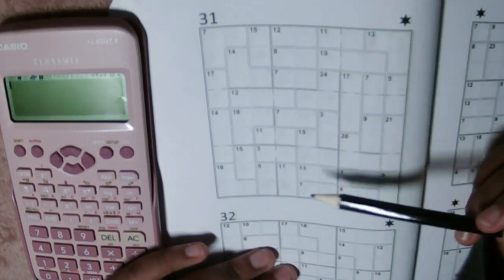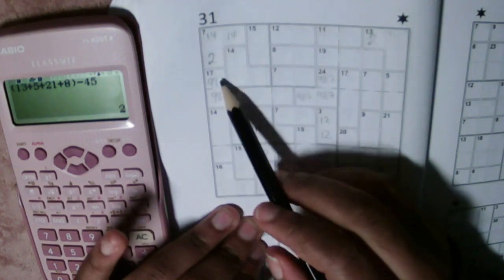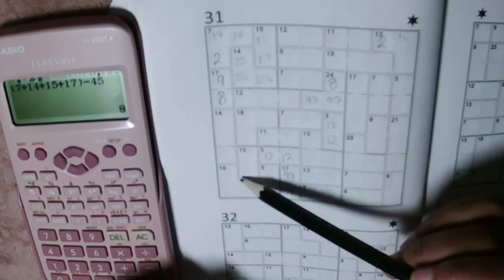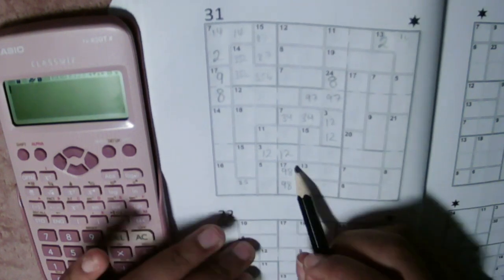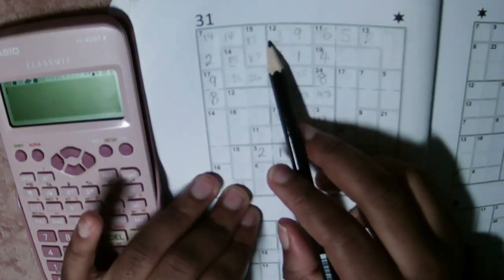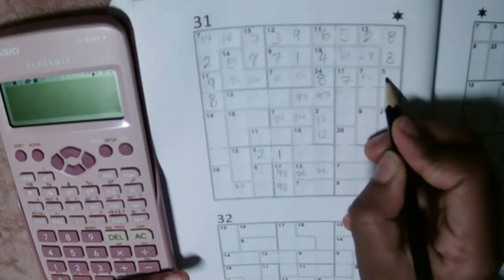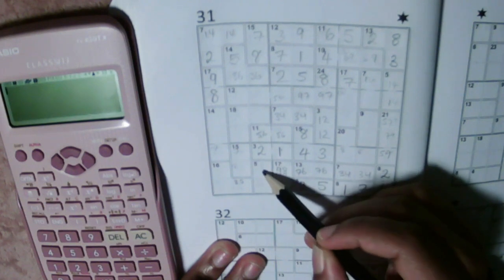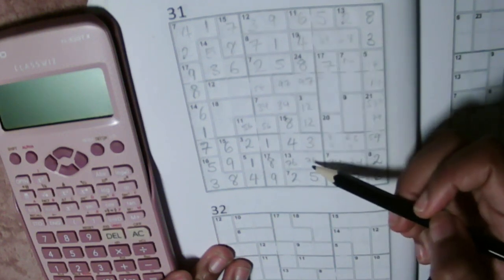ASMR Solving Sudoku Puzzle | Whispering, Pencil writing, Calculator tapping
Third time lucky with this one haha. I think I might try doing 2 puzzles back to back soon :)